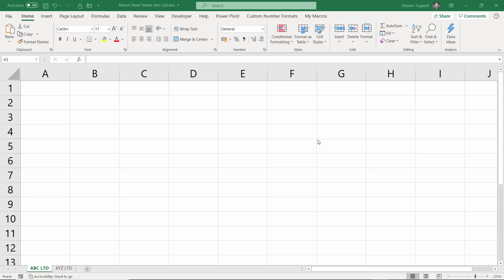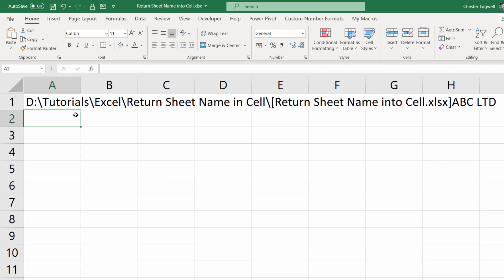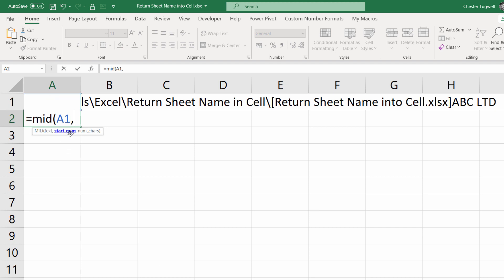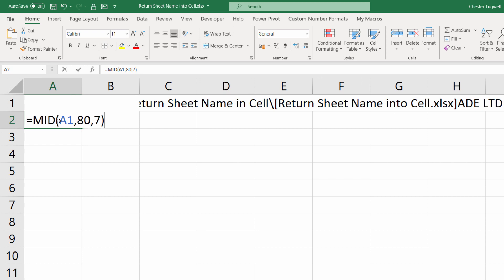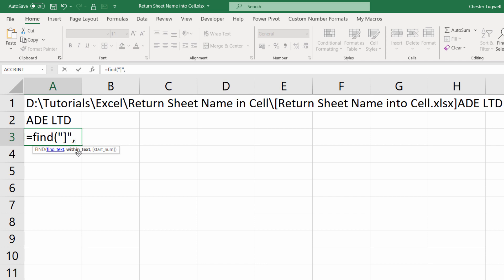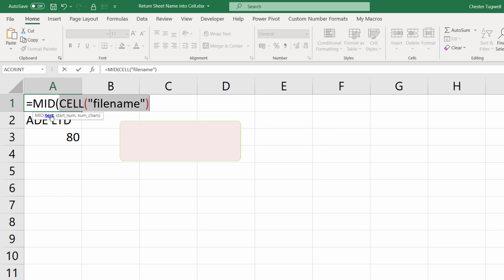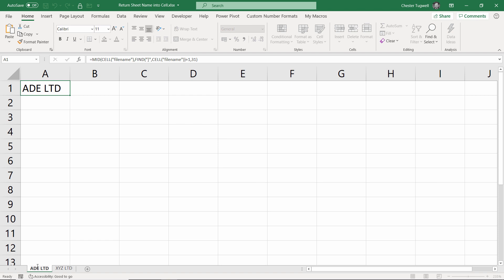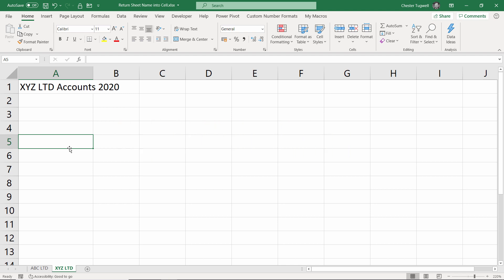Return Sheet Name in Cell - Excel Formula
In this video I demonstrate how to return the Excel worksheet name in a cell using a formula.

The video will be useful if you are asking the following questions:

How do I return a sheet name in a cell in Excel?
How do you reference a sheet name in a formula in Excel?
How do I extract a sheet name in Excel?
Can you link a tab name to a cell in Excel?